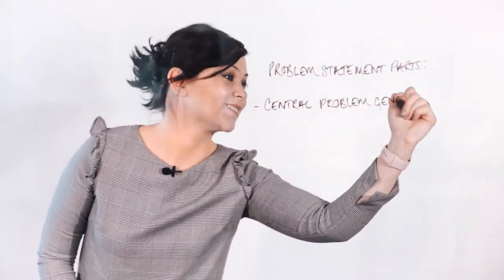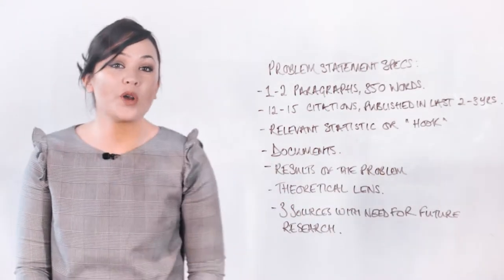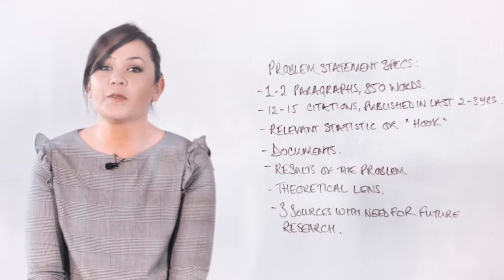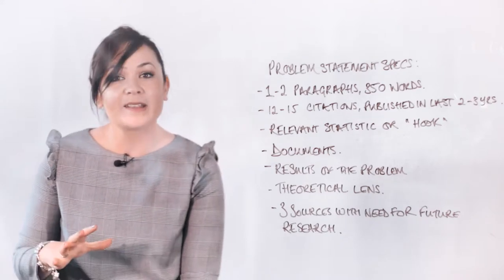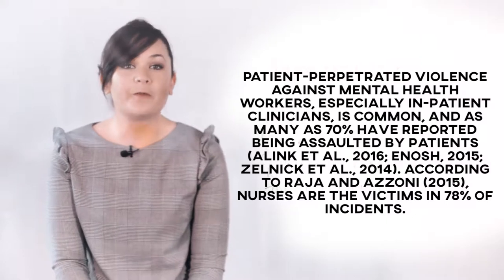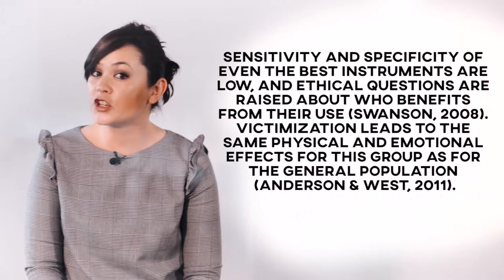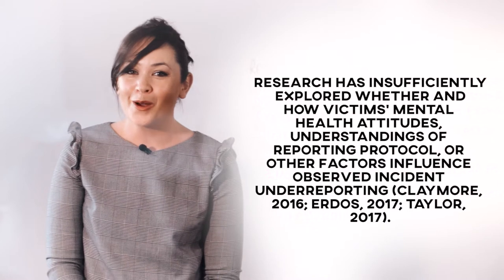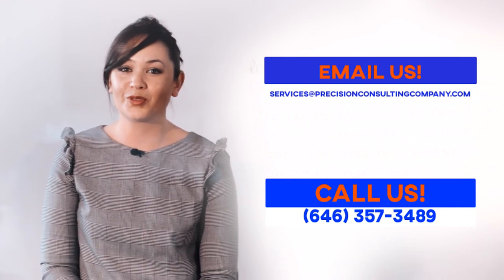Problem Statement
In this video, we’ll be looking more closely at the problem statement. The problem statement is often considered the centerpiece of the study, providing the foundational justification for the need for your particular investigation, and driving every aspect of the full study to come.